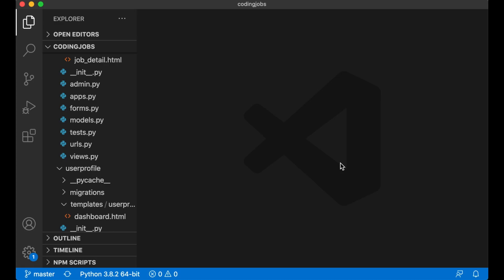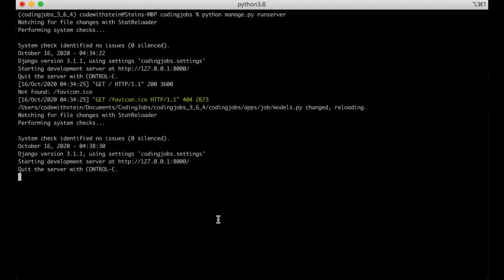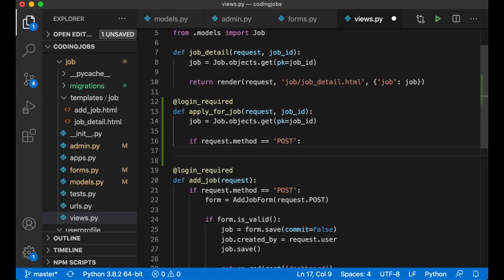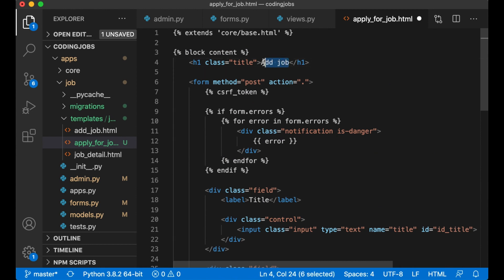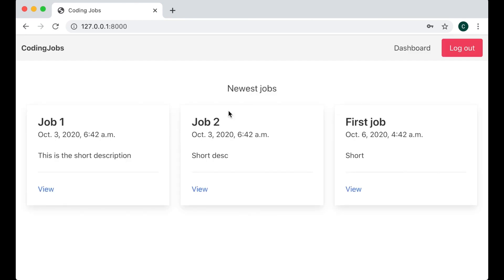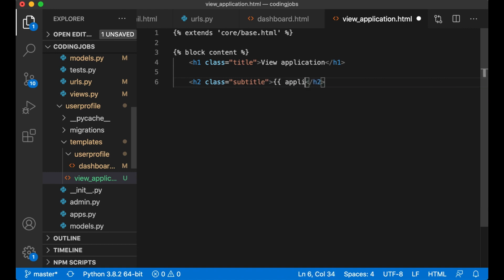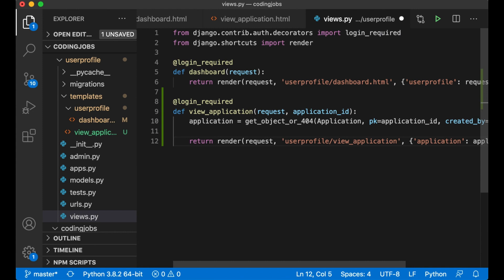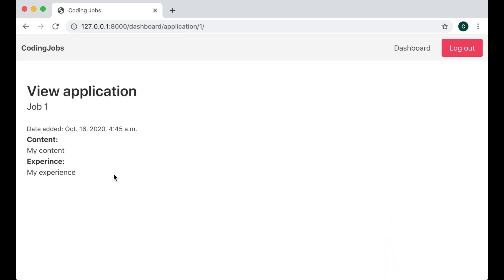Applying for jobs | Job board using Django and Vue 3 | Django tutorial for beginners part 6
Welcome to the sixth part of How to build a job board using Django and Vue 3. In this tutorial series, I will show you how to build a job board from scratch.

In this part of the tutorial series, I will make it possible for the job seekers to apply for the jobs. The applications will be listed in the dashboard and you will also be able to se the detail view of an application.

Important links